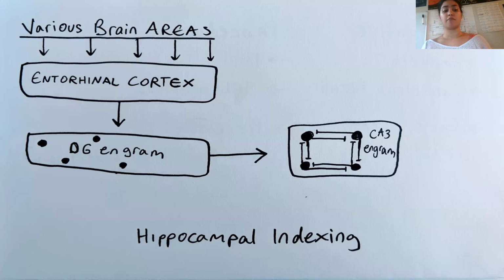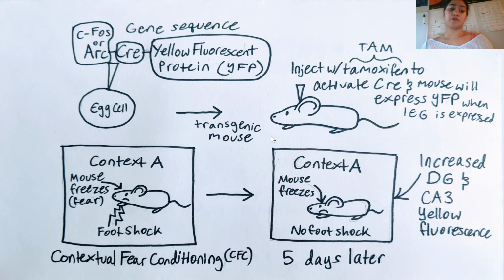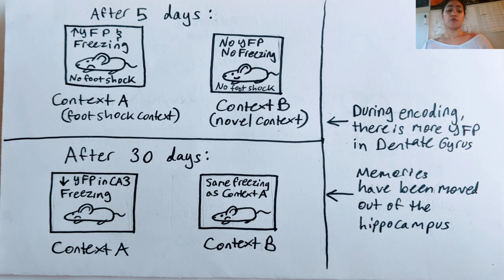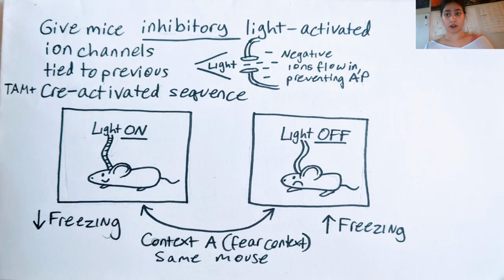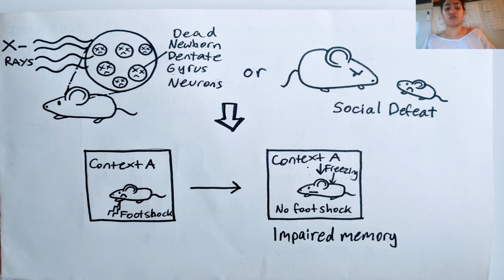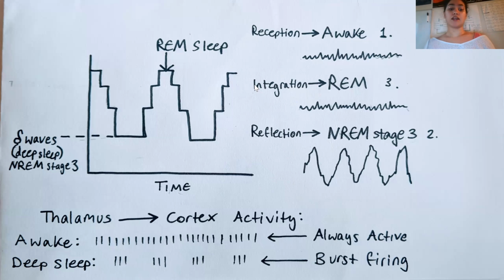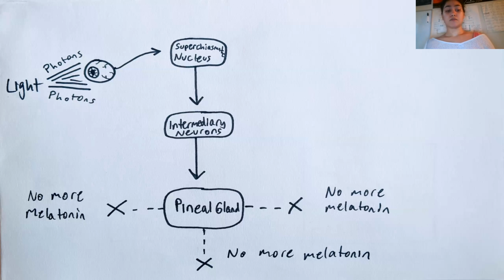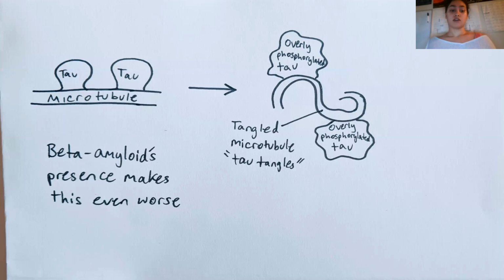Unit 4 Part 2: Sleep and Memory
Part 2 of the Sleep and Memory Unit, where I
1. Break down this paper
2. Describe stages of sleep and some sleep disorders
3. Describe mechanisms of sleep
4. Describe hallmarks of Alzheimer's disease